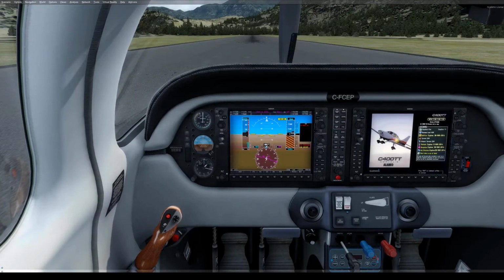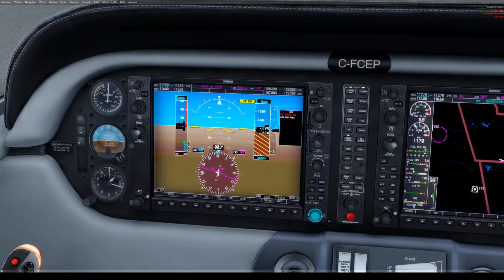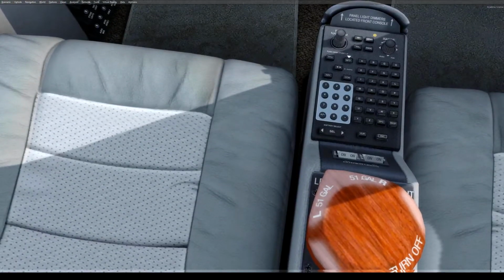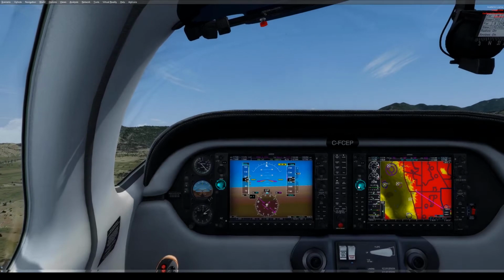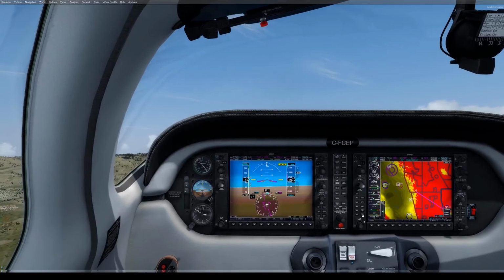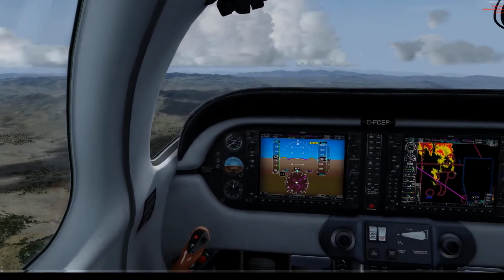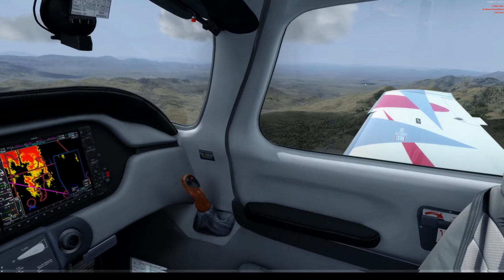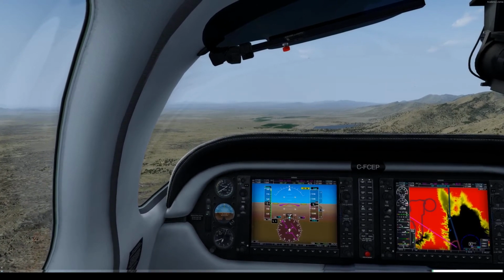Sequoia Ranch to Inyokern - P3D v4.5 - Coast to Coast Tour - 4th Leg - Alabeo C400 Corvalis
The 4th leg of this tour sees me traverse a stunning mountain range in good weather for once. Unfortunately I then managed to ruin it all with a dreadful landing!!!

As always comments and questions are welcome where you can also keep up to date with news and content.

SPECS:-

1 TB Seagate (1000 GB) SATA-III HDD 7200 RPM 64MB Cache
256GB Samsung PM961 M.2 SSD, Read 3100MB/s, Write 1400MB/s - Silent

Addons:-
England LC, Norway LC, Northern Rockies HD trees

          Carenado Do228
          FSlabs A320
          Alabeo Cessna 400
          Majestic Dash
          TfDi 717

Others:   XPrealistic, X-Camera, Better pushback, Xenviro, FlightFactor Airport Visual system.